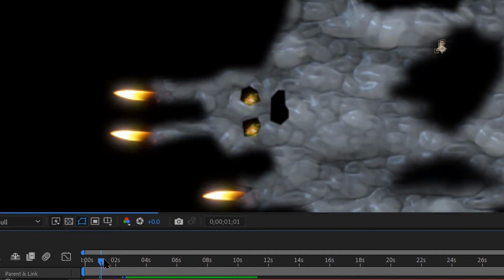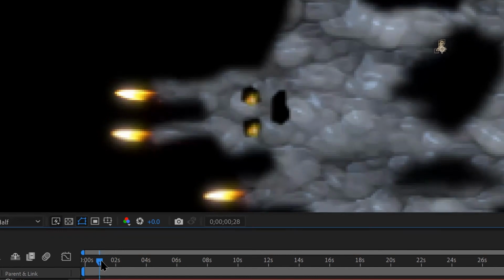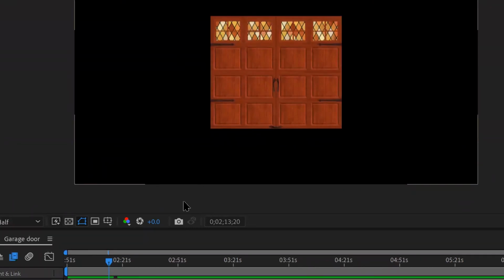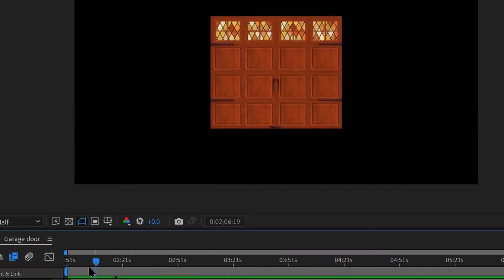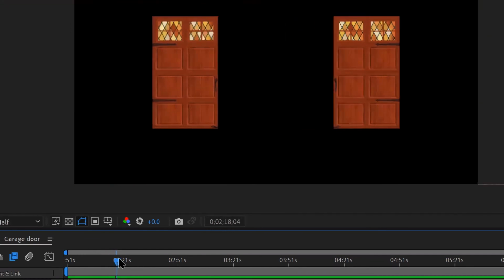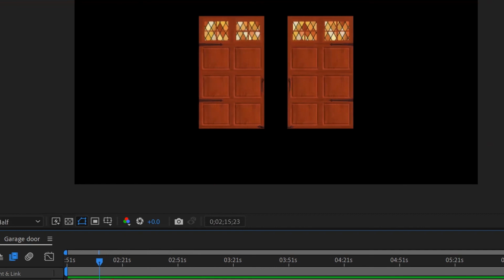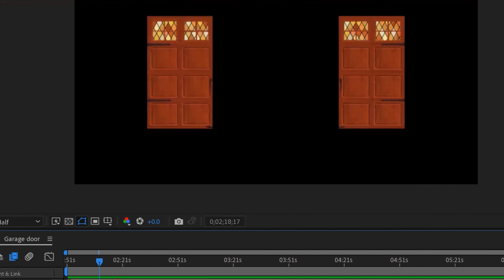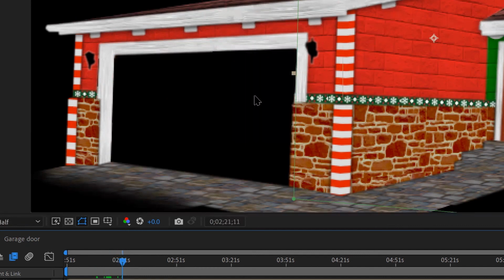Opening Doors in Adobe AE